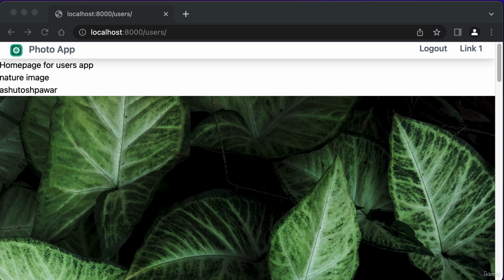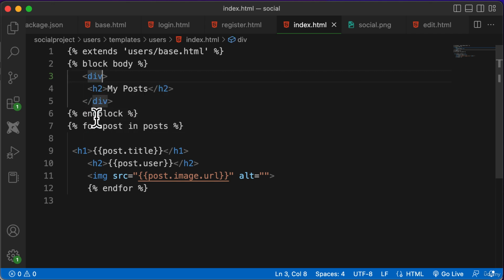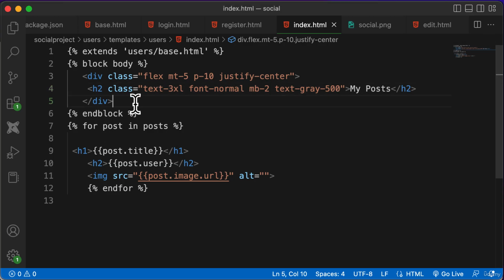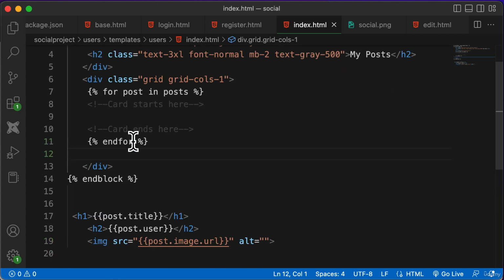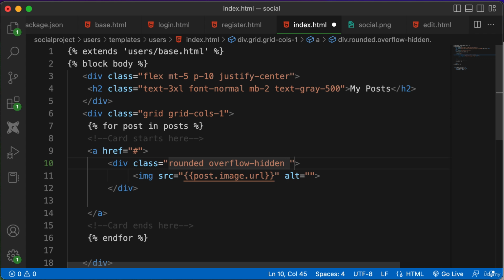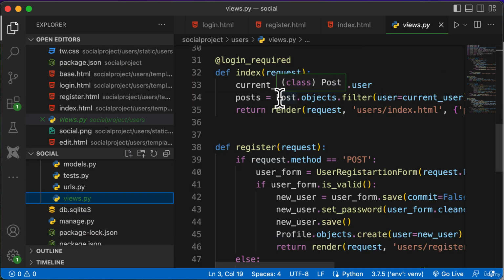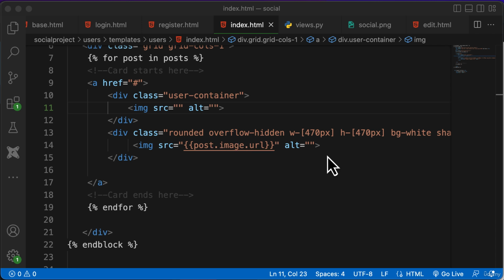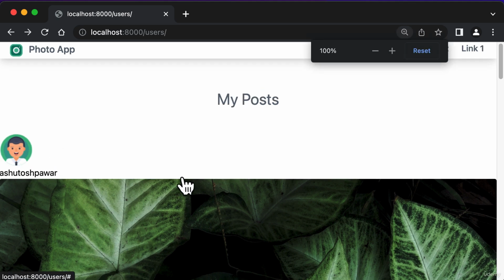030 Styling Index Page Part 1UdemyiIran